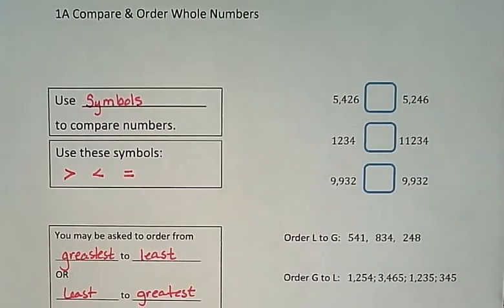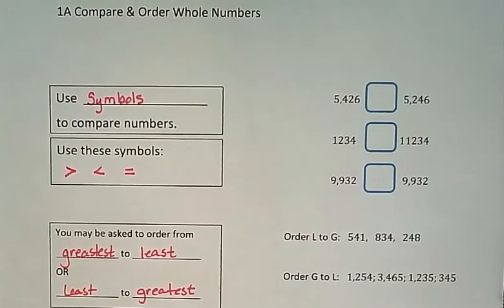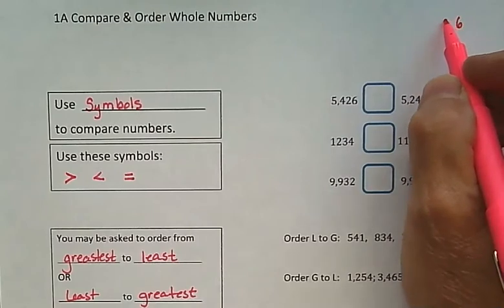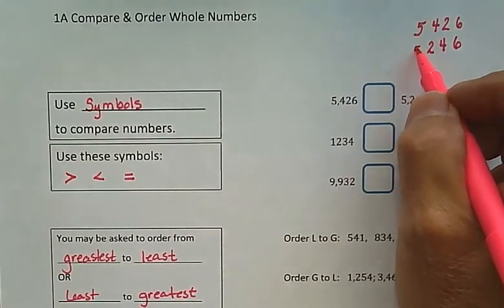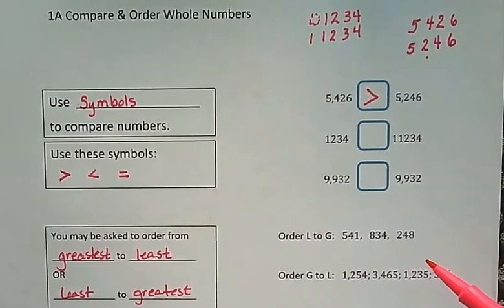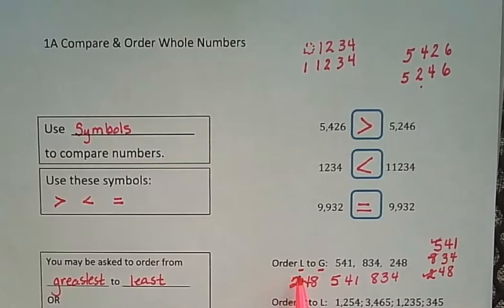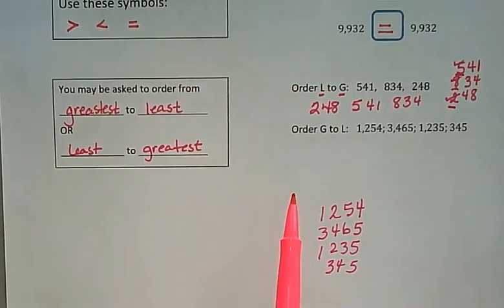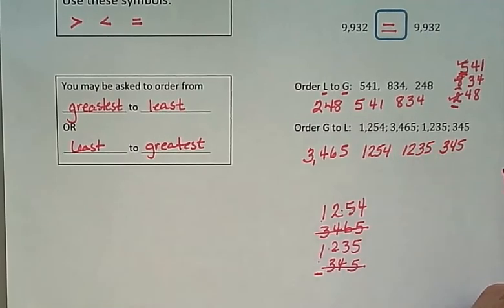1A Notes 2020 - Ryan Math 6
Notes on comparing and ordering whole numbers.